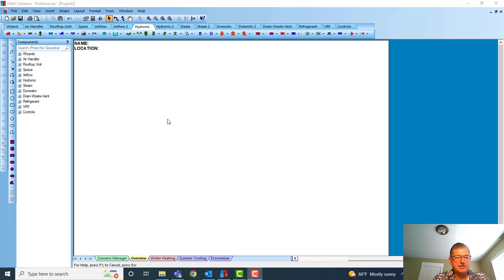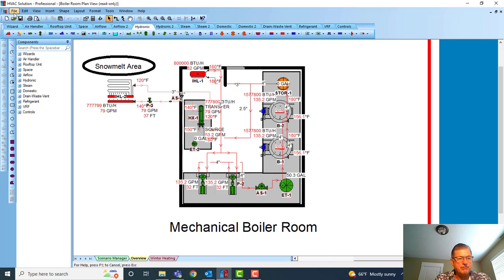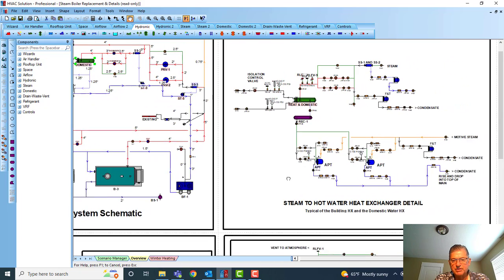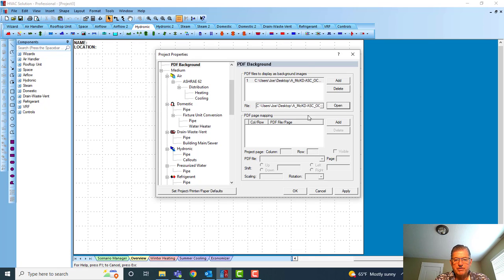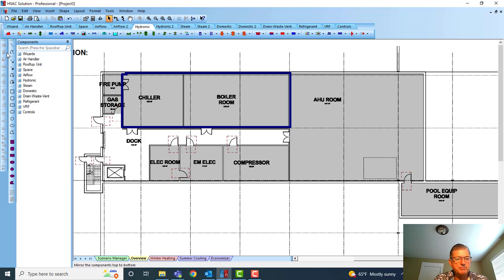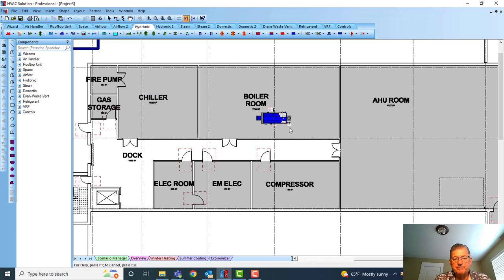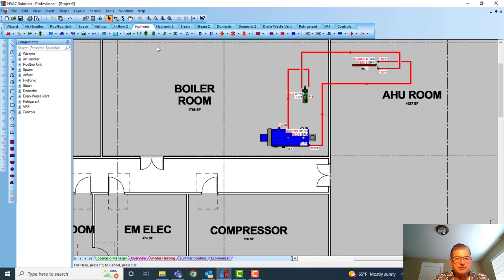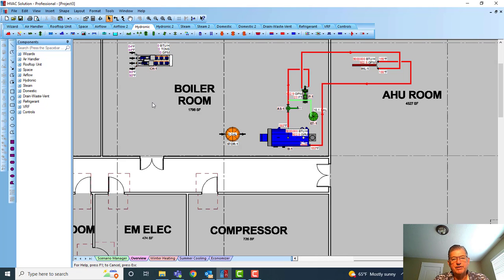Import PDF for Top Views of Equipment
Did you know you can import a PDF background into HVAC Solution?